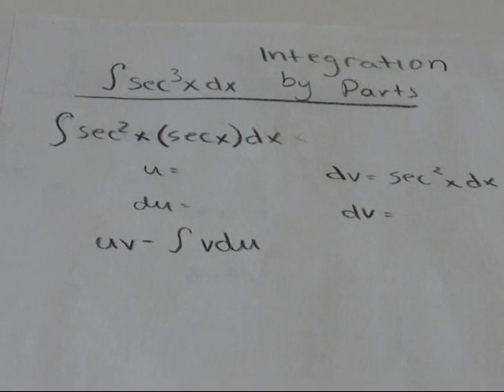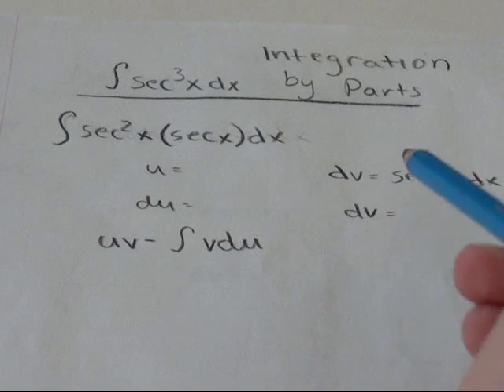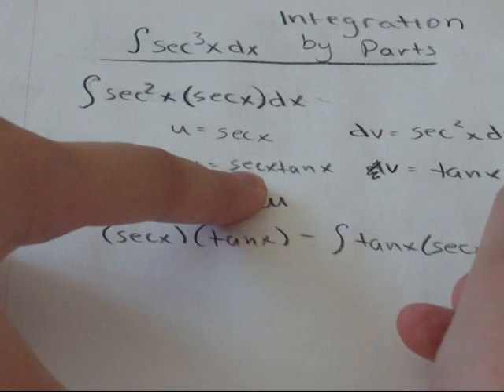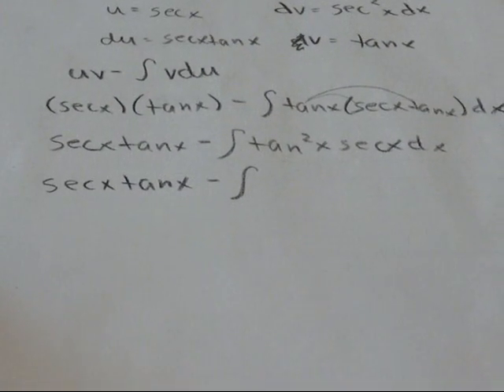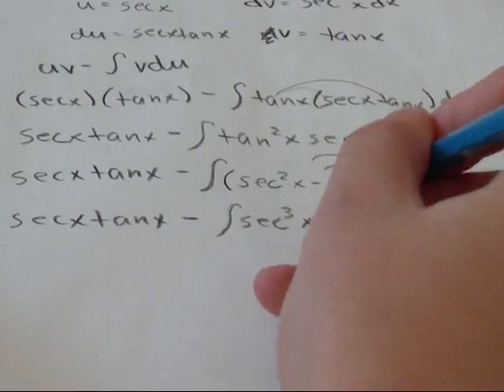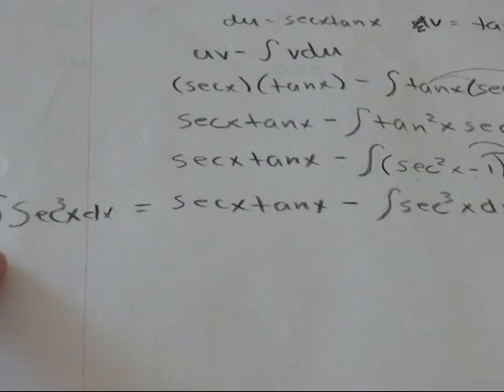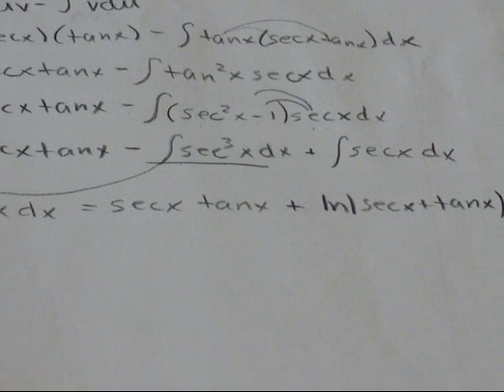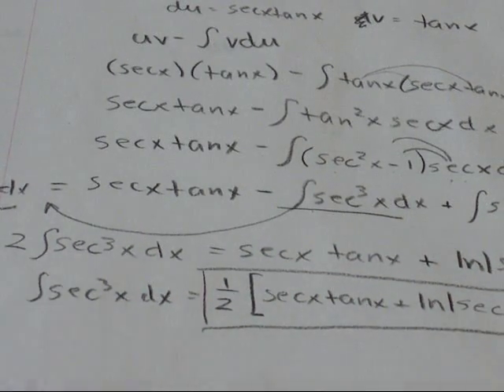integral sec^3(x) dx -- Integration by Parts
Integral sec^3(x) dx -- Integration by Parts integral of f(x) = sec^3(x) antiderivative integral of f(x) = sec^3(x)